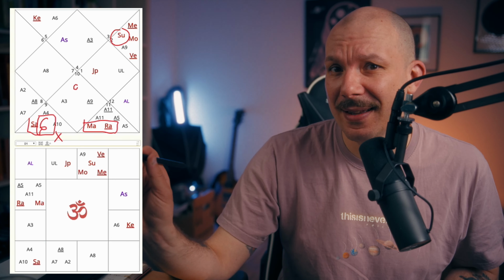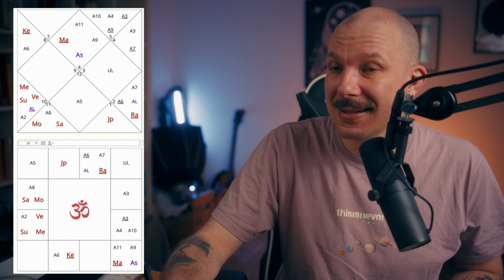Effective Dasha Technique (3 examples of Accidents)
In this video, we show how the special Vimshottari method yields wonderful results in 6 cases (3 examples, 2 dashas) using the same approach in the Navamsa horoscope. This way, we not only gain knowledge about preparing for accident periods but can also use this method for all other areas.

📚 Astrology Courses Available
Module 1: Foundations of Astrology
1. Introduction & Philosophical Principles of Astrology
2. Western vs. Vedic Astrology
3. Chart Interpretation & Terminology Familiarization
4. Panchanga: The Five Elements of Time
5. Planetary Characteristics
6. Understanding Astrological Houses

Module 2: Advanced Techniques
1. Yoga: Astrological Combinations
2. Arudha: Horoscope Manifestation Points
3. Dasha & Gochara: Transits
4. Navamsha: Interpreting Fortune & Relationship Horoscopes

Module 3: Specialized Studies
1. Varga: Divisional Horoscopes & D-10 Professional Chart
2. Bhava Karaka: Role of Sun & Moon
3. Chara Karaka: Spiritual Horoscope Dynamics
4. Astrological Remedies: Mantras, Gemstones & Practices

💡 Parampara: My Astrological Lineage
Tradition: Śri Acyutananda
Mentor: Visti Larsen